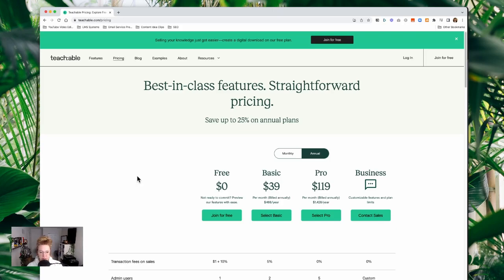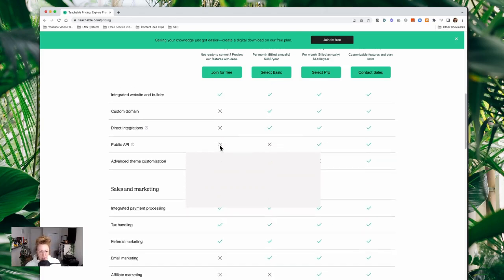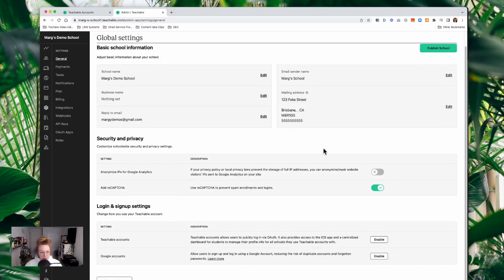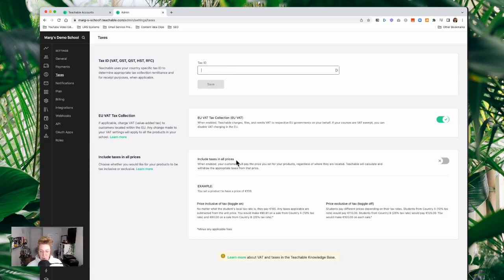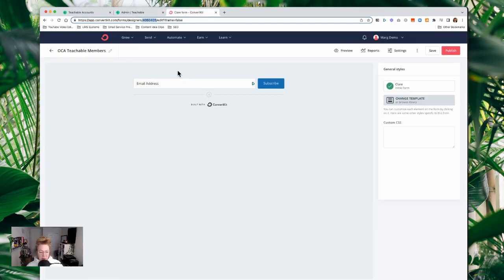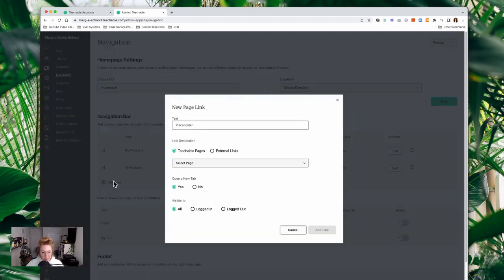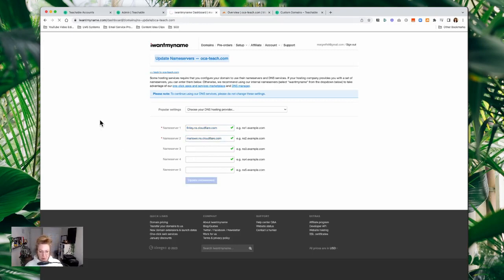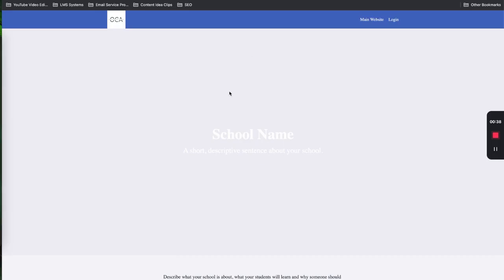How To Create an Online Course with Teachable Part 1 of 3: Account Setup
Welcome to Video 1! Setting Up Your Teachable Account.

In this video series I go through how to set up your online course or program with Teachable.

This is the checklist I follow when setting up my Teachable account.

Part 1: The Setup
- Set up Account
- Upgrade to Basic
- Theme Setup Site Colours and Branding
- Settings - General
- Settings - Payment Gateway
- Settings - Taxes
- Settings - Integrations - Setup Zapier
- Setup Domain
- Setup Navigation
- Setup Teacher Bio

We cover some ConvertKit in this video, but if you're looking for a more detailed video on ConvertKit automations for online courses, you can check out this video:

Let me know if you have any questions in the comments, or reach out on socials.

xo

M